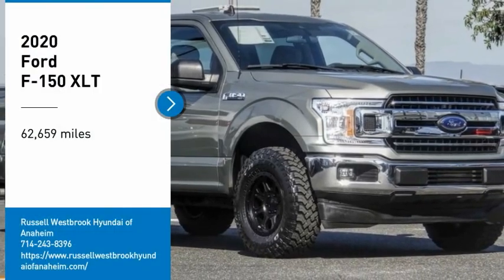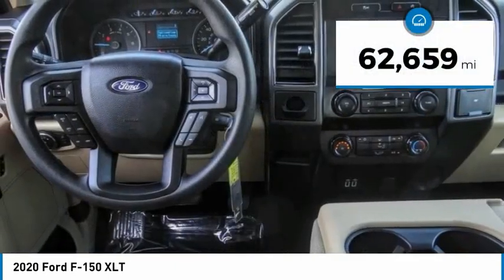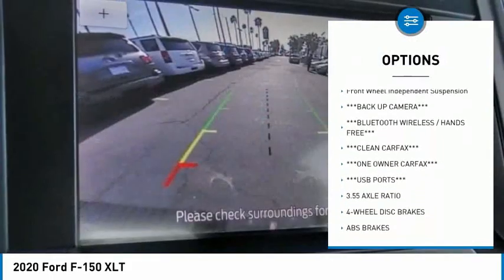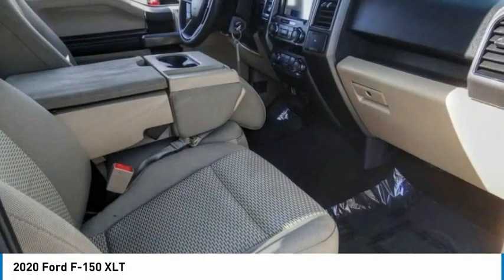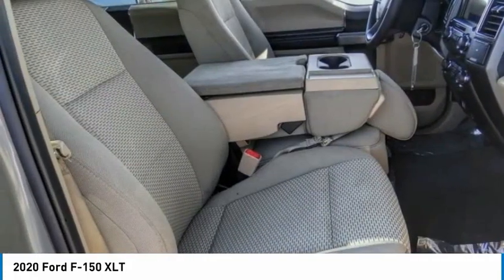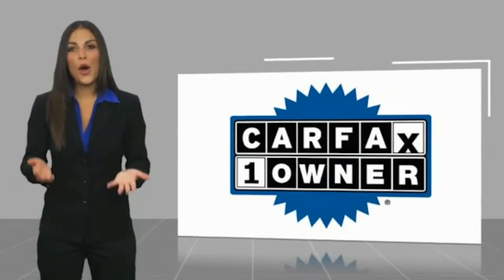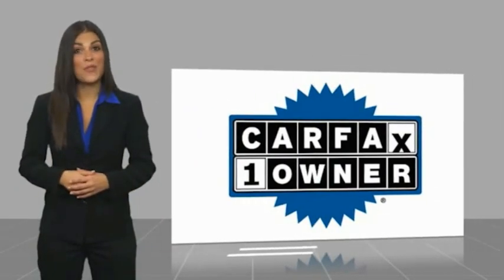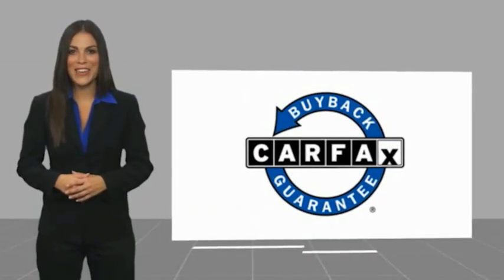2020 Ford F-150 RU11739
2020 Ford F-150 XLT

1271 S. Auto Center Dr.

2020 Ford F-150 Green 10-Speed Automatic 5.0L V8 ***BLUETOOTH WIRELESS / HANDS FREE***, ***USB PORTS***, ***BACK UP CAMERA***, ***CLEAN CARFAX***, ***ONE OWNER CARFAX***, ABS brakes, Alloy wheels, Electronic Stability Control, Illuminated entry, Low tire pressure warning, Remote keyless entry, Traction control. CARFAX One-Owner. Clean CARFAX. Financing available on approved credit. Trade-ins accepted. Subject to prior sale. All Pricing and Advertised Prices for any/all vehicles offered for sale does not include dealer installed accessories which can be purchased for an additional cost. No sales to Dealers, Brokers or Exporters. For out of state purchase, customers must be present to purchase. If shipping is required, dealership must facilitate; no exceptions. Prices are plus government fees and taxes, any finance charges, $85 documentary fee, $29 electronic registration fee, any emission testing charge and $1.75 per new tire state tire fee. We make every effort to provide accurate information, but please verify before purchasing. Images, prices, and options shown, including vehicle color, trim, options, pricing and other specifications are subject to availability, incentive offerings, current pricing and credit worthiness. Images are for illustrative purposes only.